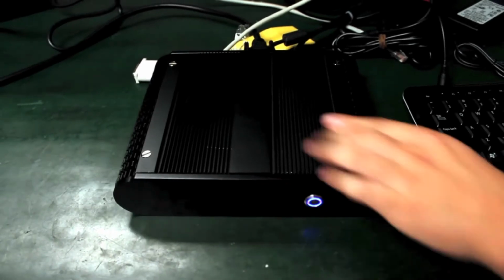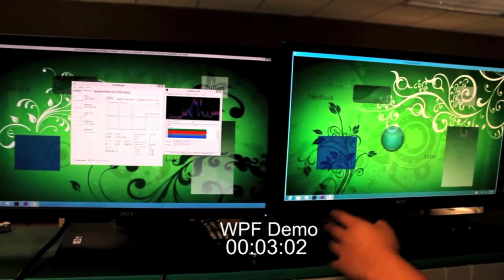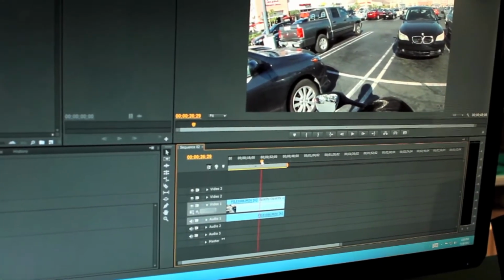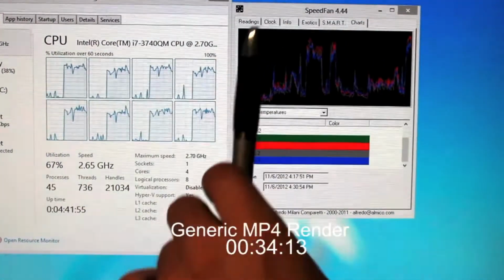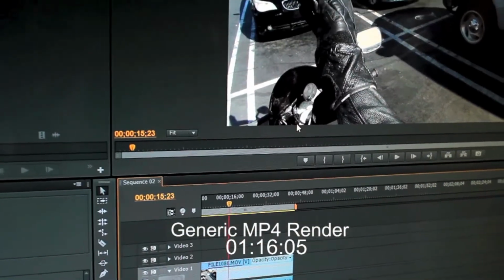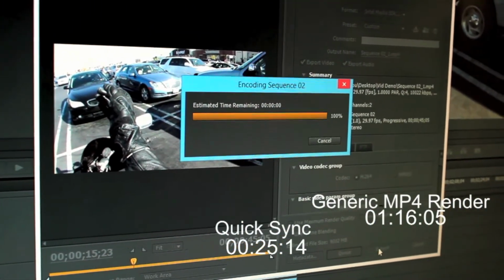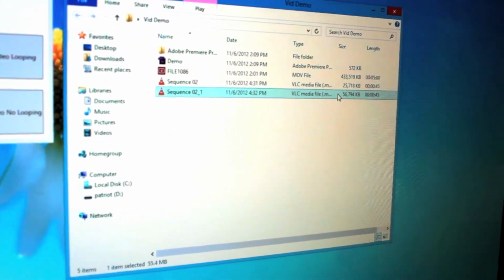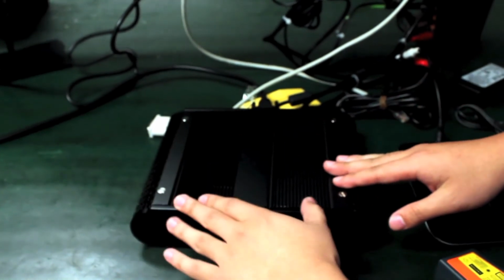CIF-5917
Conduction Cooled Intel i7 System